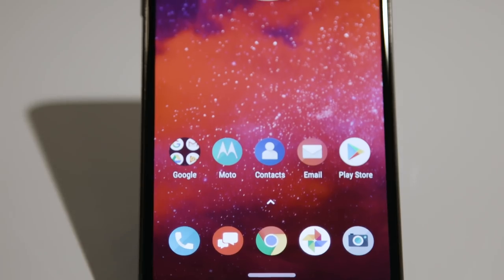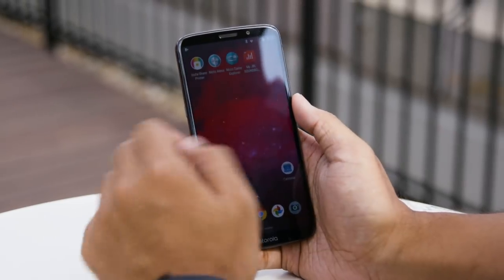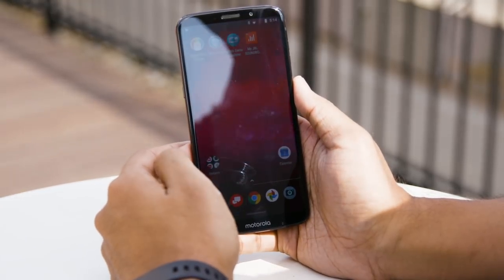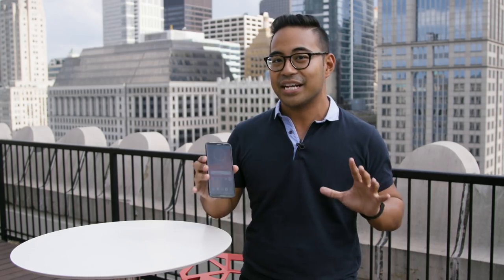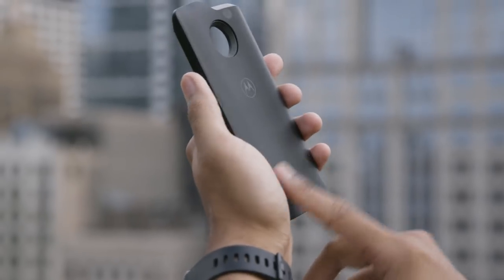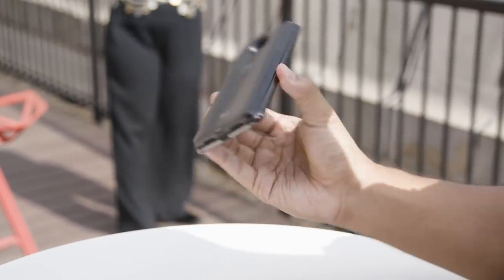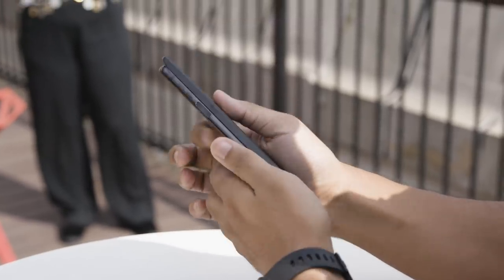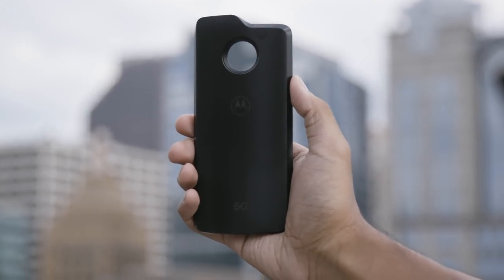Moto Z3 First Look: Looking Ahead to 5G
We're not sure that Moto's Mods were the game-changers they were intended to be, but that hasn't stopped Motorola from making one more modular smartphone. The Lenovo subsidiary just unveiled the new Moto Z3 at its Chicago headquarters, and there are a few things worth noting right off the bat. For one, it's not exactly a flagship: it's a Verizon exclusive, it packs last year's Snapdragon 835 chipset and will only set Big Red's customers back $480. More importantly, it (and every other Mod compatible device) will also work with the company's new 5G Moto Mod -- it's finally official, but we don't khow much it'll cost when it launches in early 2019.

Writer: Chris Velazco
Camera: Tyler Bedgood
Editor: Kyle Maack